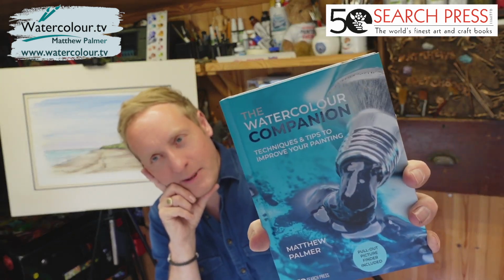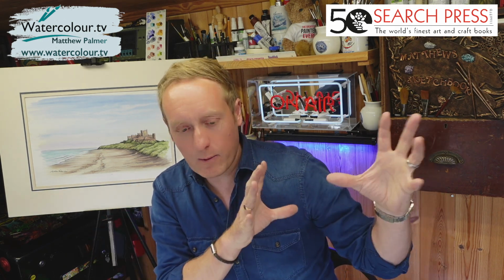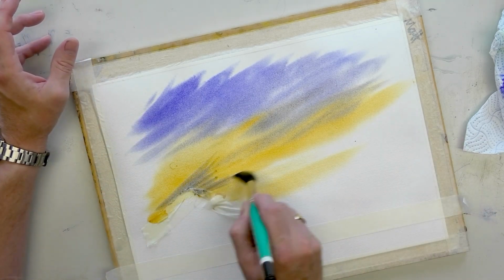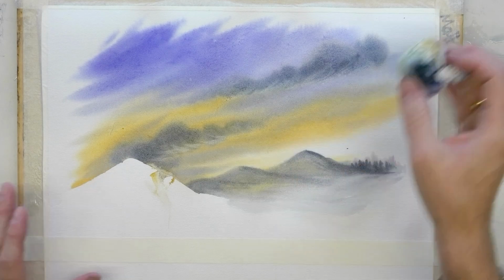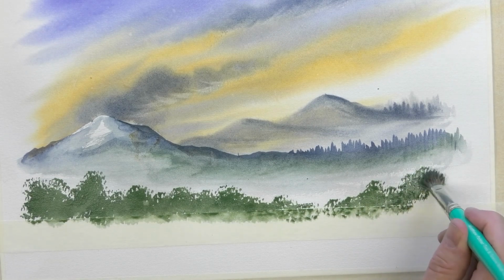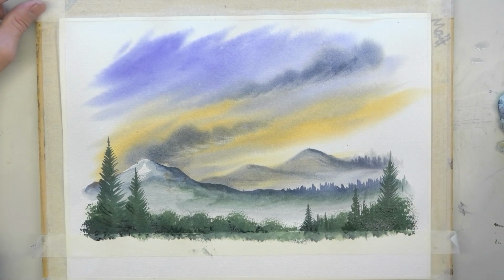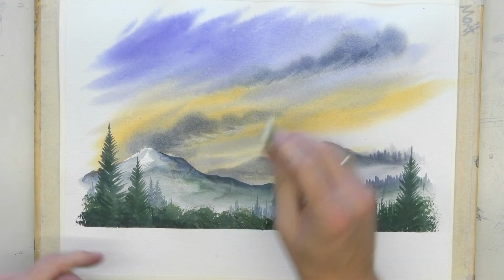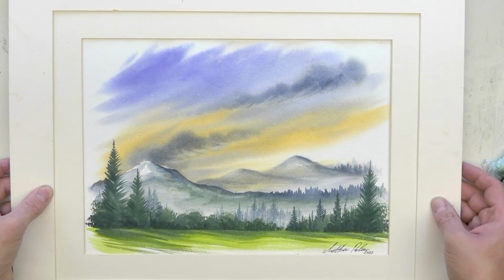Paint A Landscape In Watercolours With Matthew Palmer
LIMITED Signed & Numbered, 1st Edition – The Watercolour Companion: Techniques & tips to improve your painting... view & buy at this

Live Virtual Watercolour Workshop with Matthew Palmer Sunday 11th September 2022. view & buy at this

Matthews facebook watercolour GROUP